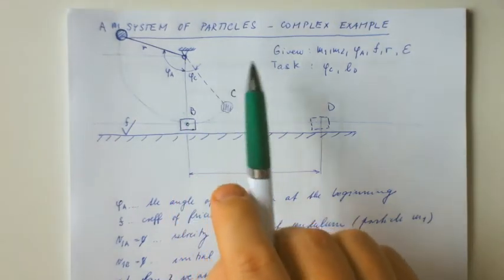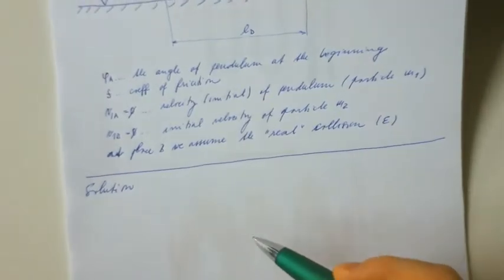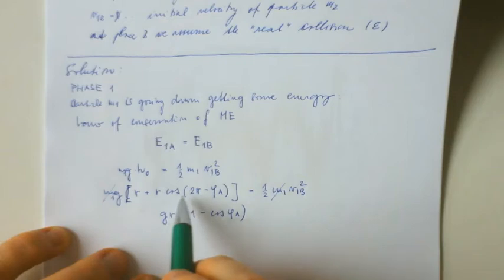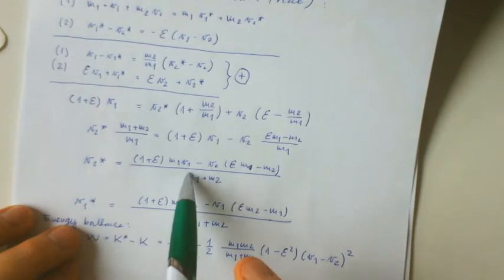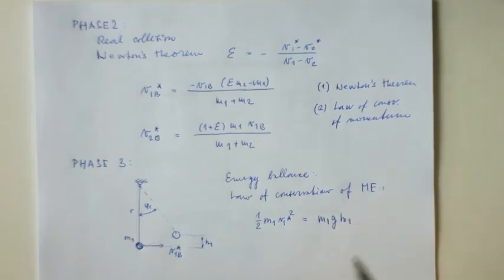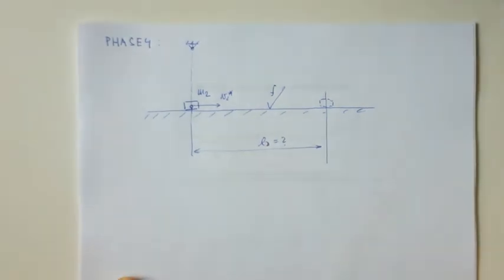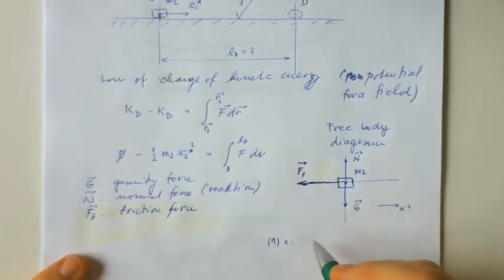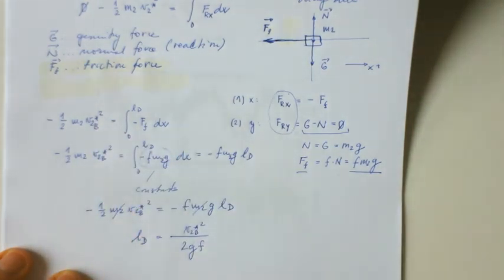SoP Complex example